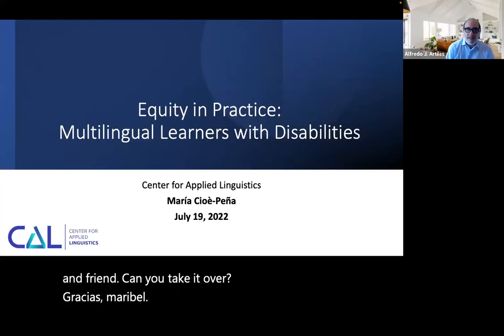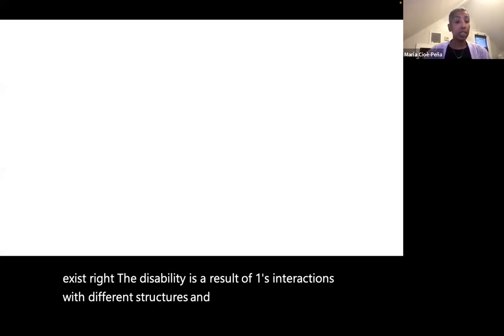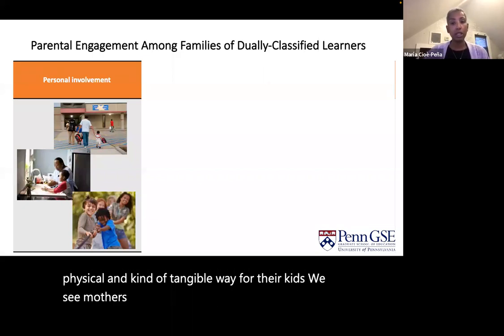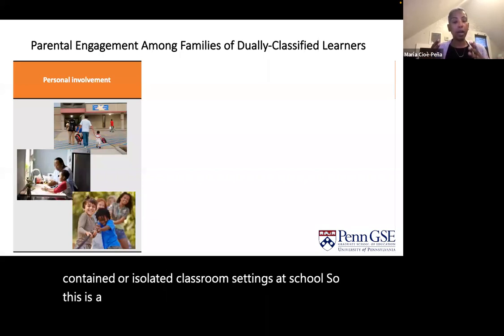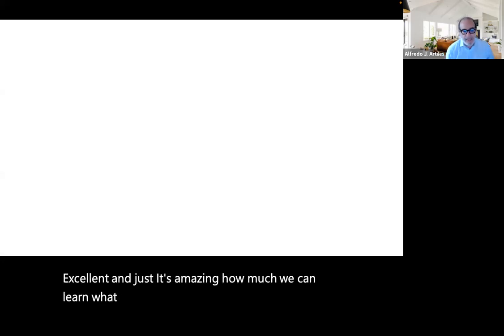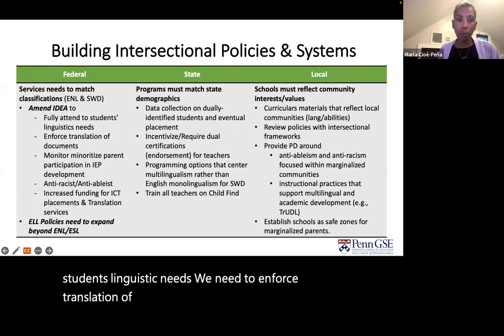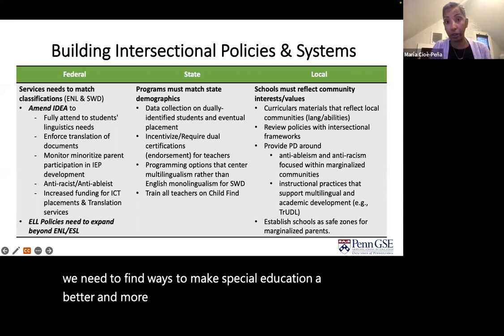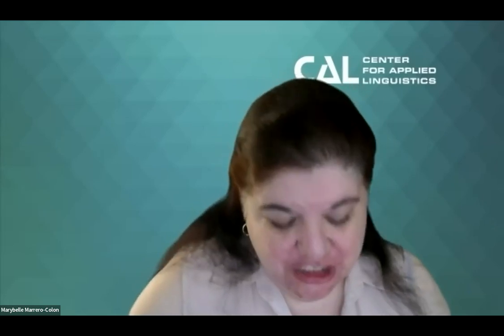Equity in Practice: Multilingual Learners with Disabilities